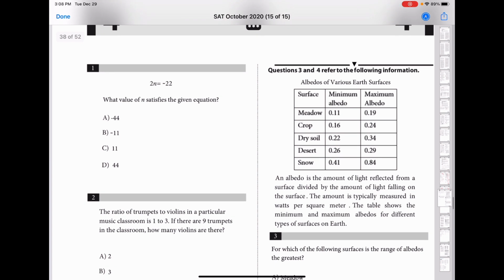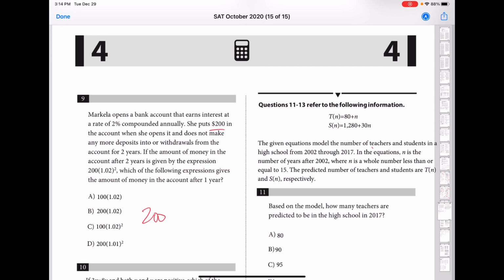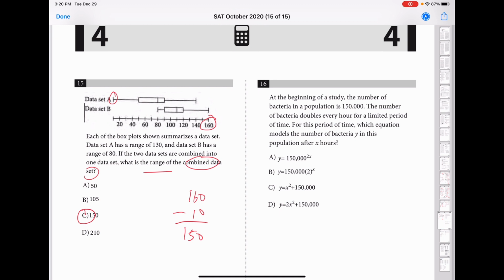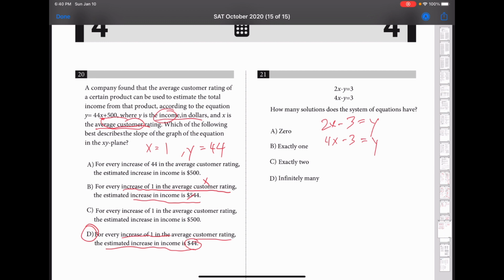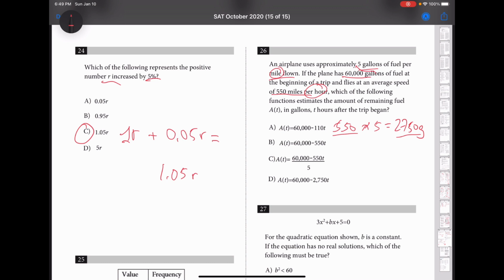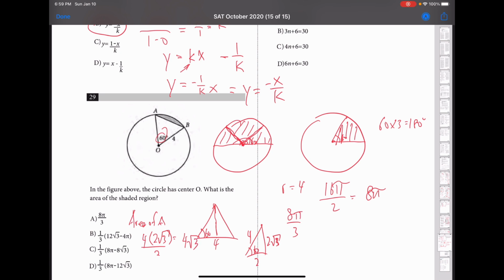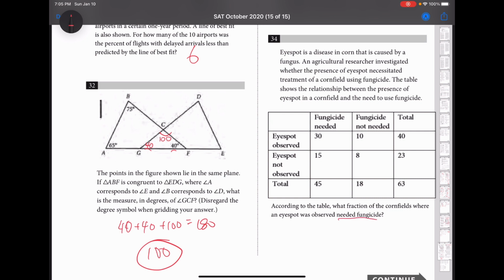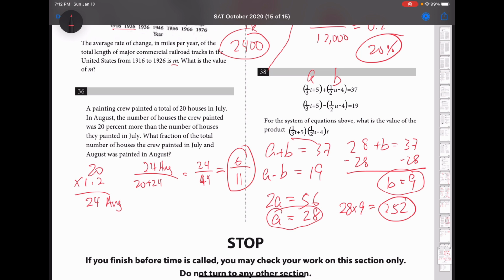Oct 2020 SAT Math Section 4 Test Walkthrough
October 2020 SAT Math Section 4